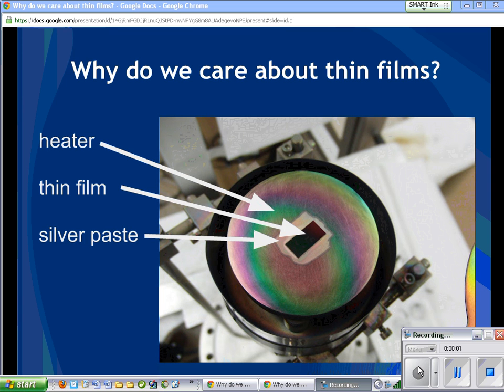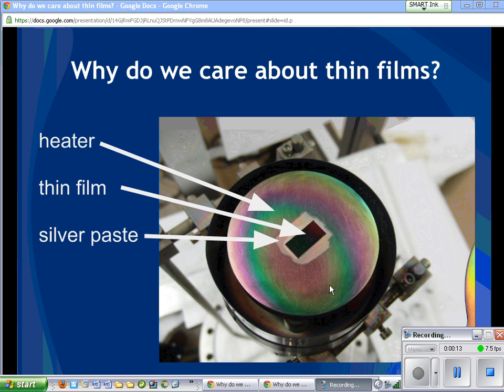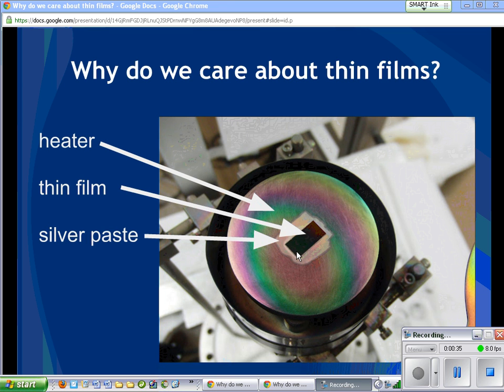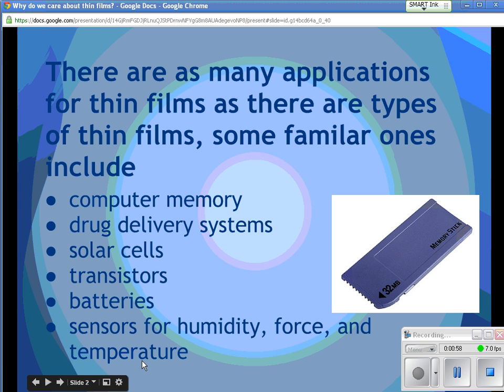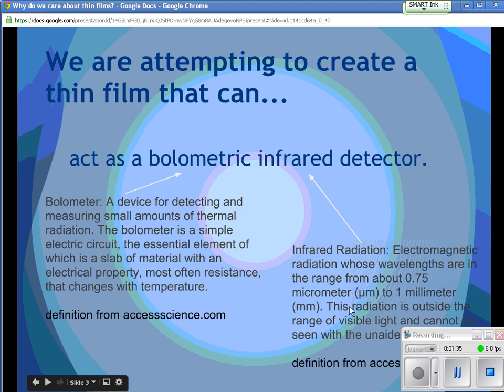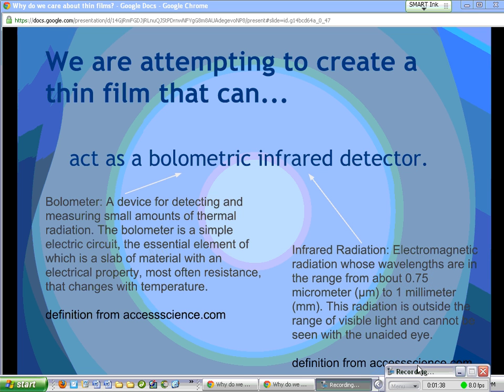why do we care about thin films